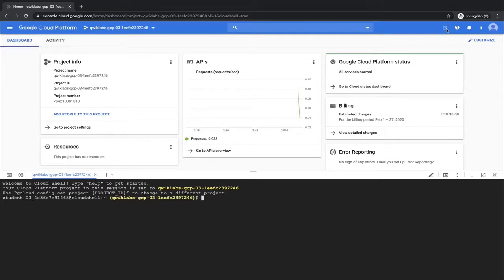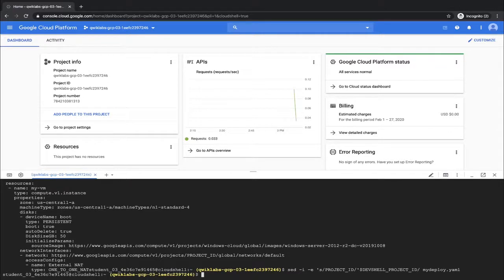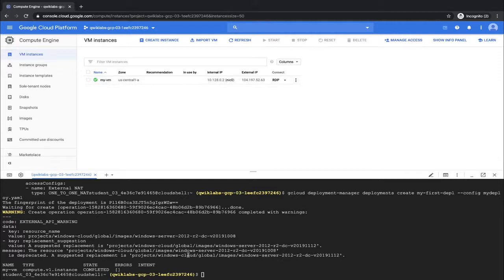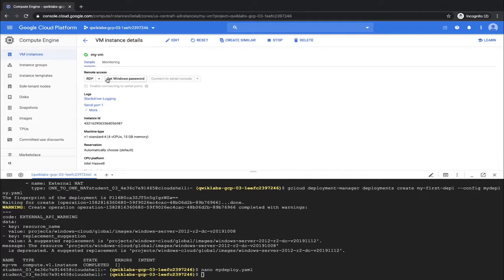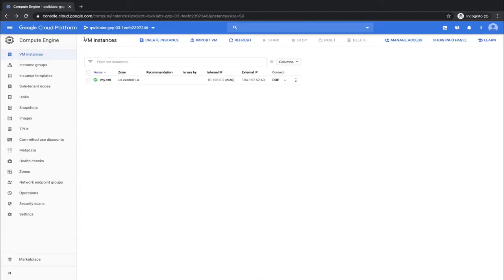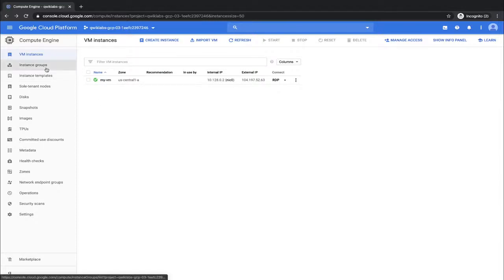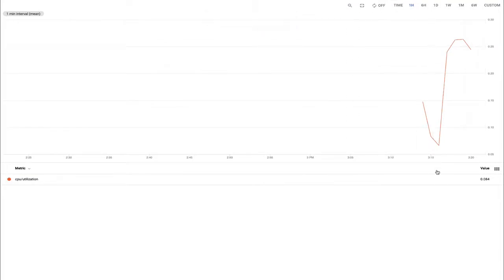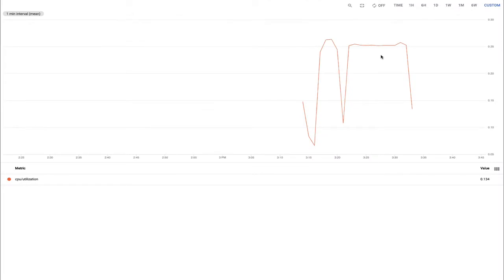7.6 Demo Getting Started with Deployment Manager and Stackdriver | Developing, Deploying, and Monito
Developing, Deploying, and Monitoring in the Cloud